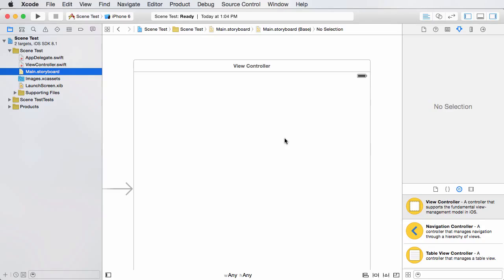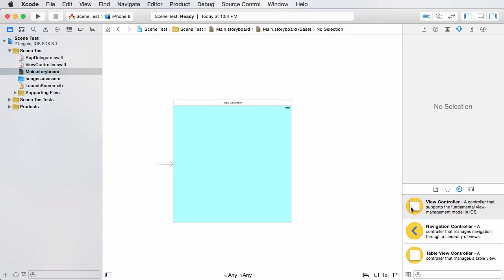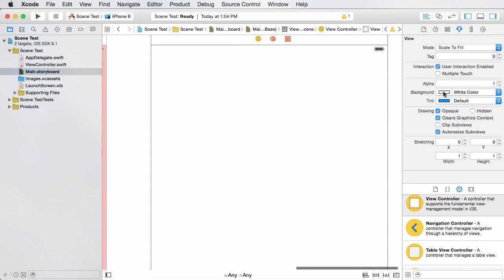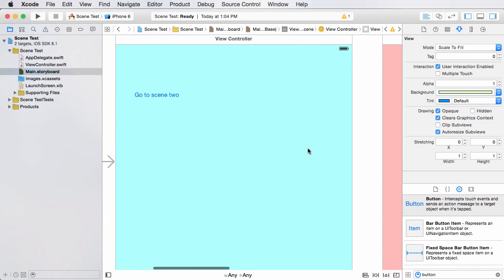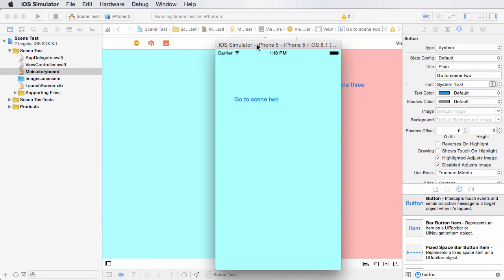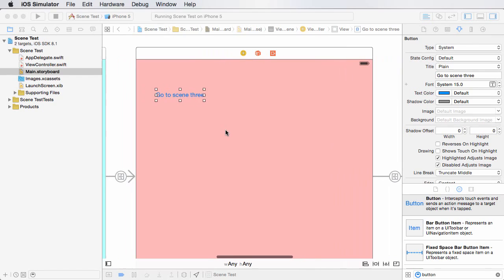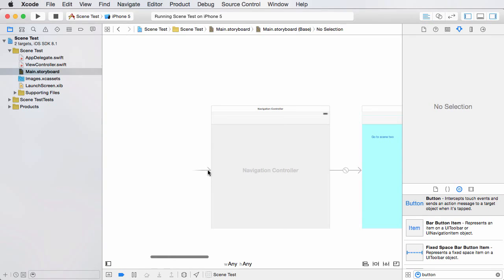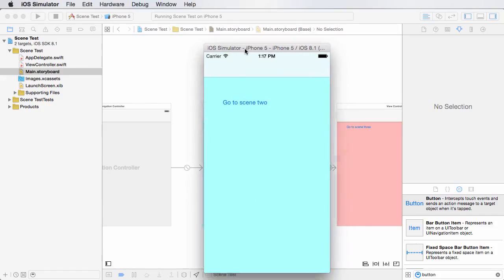iOS Development with Swift Tutorial 19 Bölüm Storyboards and Scenes